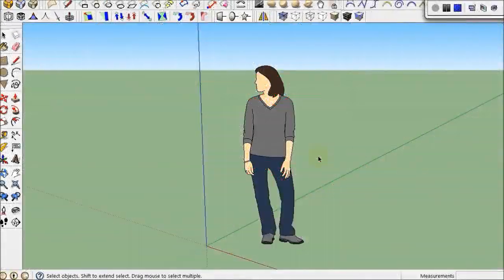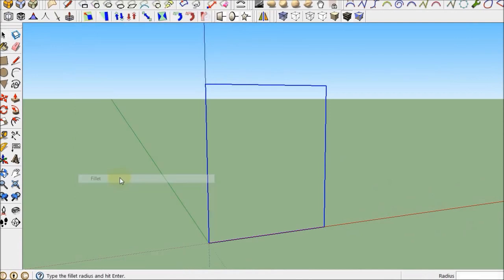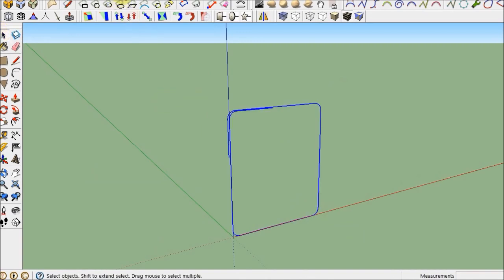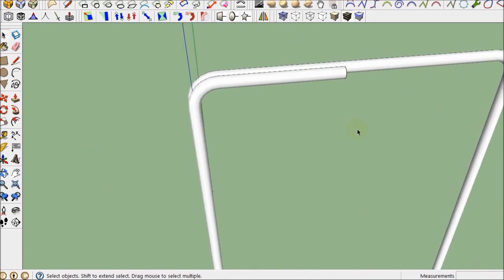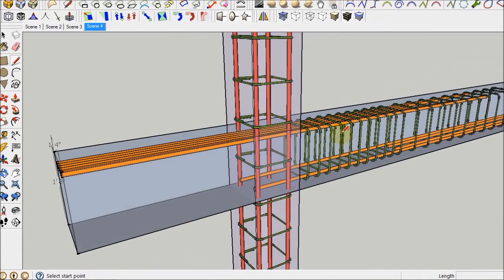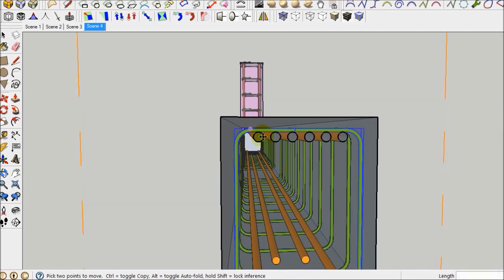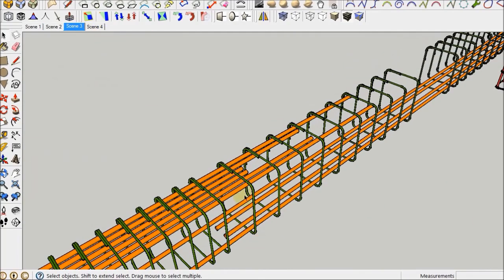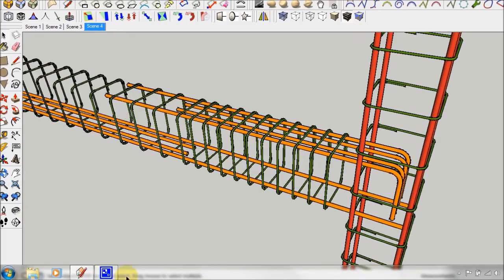Diễn họa dầm BTCT bằng SkechUp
Video nói lên cách sử dụng phần mềm SkechUp để diễn họa chi tiết dầm BTCT
Source: Tall Bridgeguy
Hình ảnh diễn họa, thiết kế, và thử nghiệm của một dầm bê tông cốt thép. Được thiết kế và diễn họa bằng việc sử dụng phần mềm Solidworks bởi Scott Jackson.  Xây dựng và thử nghiệm tại Đại học Missouri - Kansas City.
Trong hỗn hợp bê tông tùy theo điều kiện mong muốn, người kỹ sư có thể sử dụng các phụ gia hóa học phù hợp nhằm lằm tăng một hoặc nhiều tính năng cần thiết cho hỗn hợp bê tông trong quá trình trộn vữa.
Source: UltraTech Cement
Share video tới cộng đồng nếu thấy có ích, xin trân trọng cảm ơn!